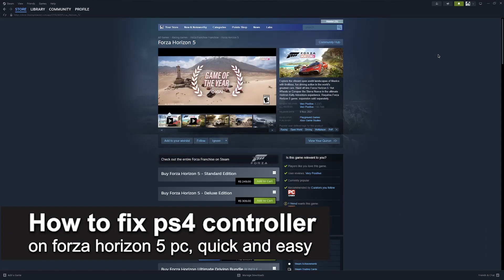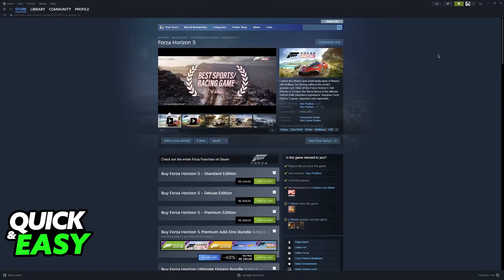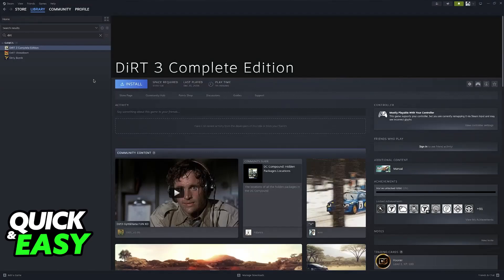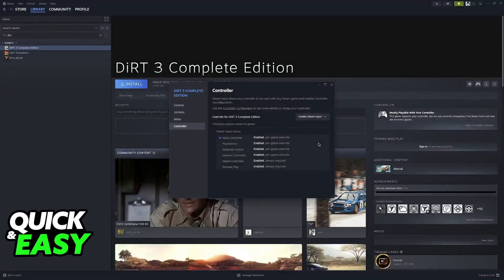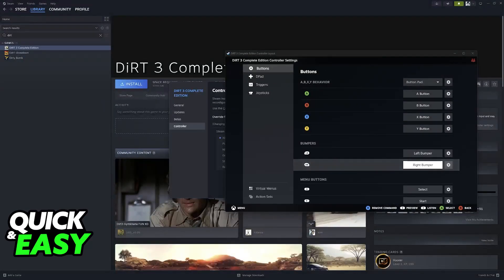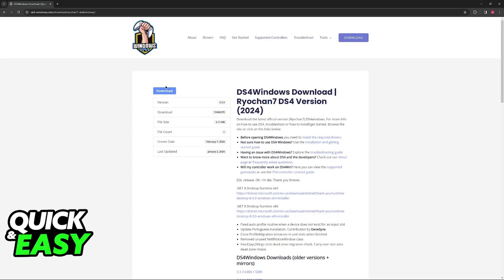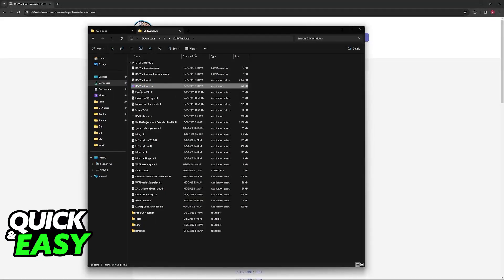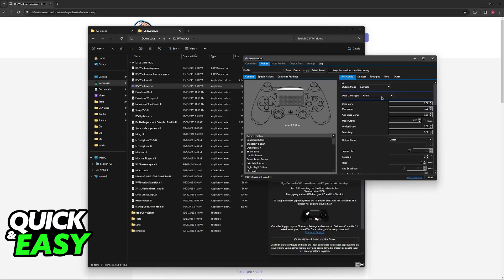How To FIX PS4 Controller on Forza Horizon 5 PC (2025)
I will solve your doubts about how to fix ps4 controller on forza horizon 5 pc, and whether or not it is possible to do this.

I hope I have helped you with the video!